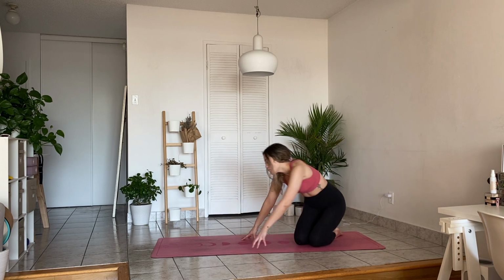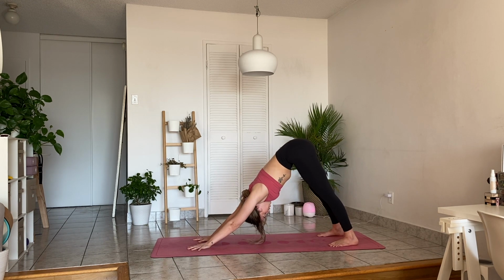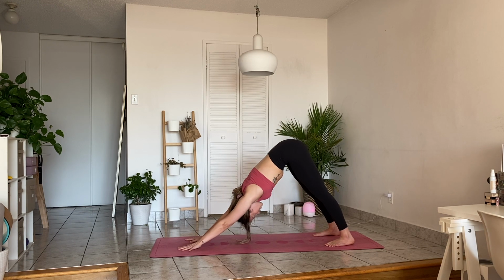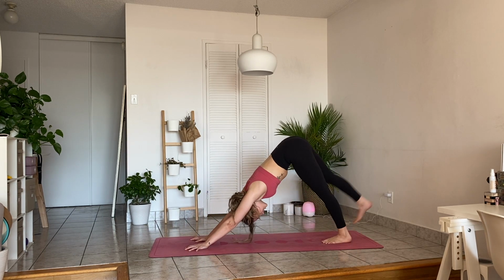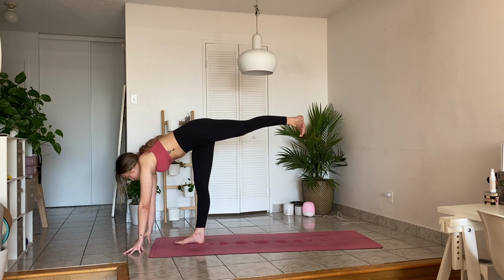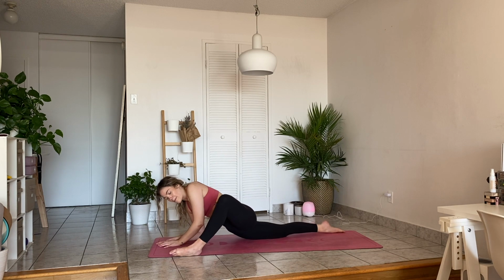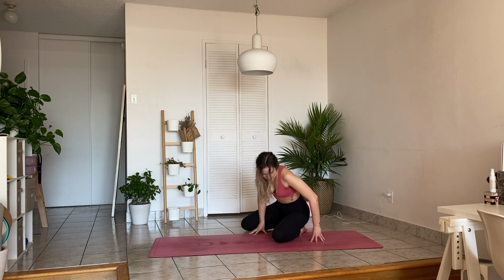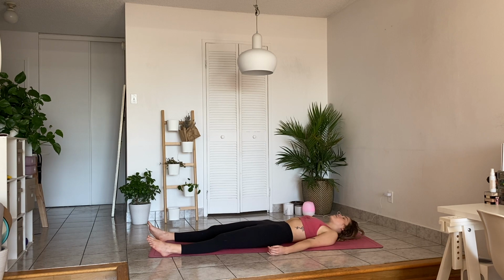Yummy HIP OPENING Yoga Flow- ALL LEVELS, NO Props Needed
Hi yogis, thank you so much for joining me for today’s class! This week I will be guiding you through a yummy HIP OPENING yoga flow. We’re going to be focusing on strengthening & opening the inner & outer hips especially NO PROPS needed but if you know you’re tighter in that region I would recommend grabbing some blocks.

 ALL LEVELS are welcomed!

As always let go of your inner critic, follow your breaths & enjoy!

Music " Mood By Sakura Hz"